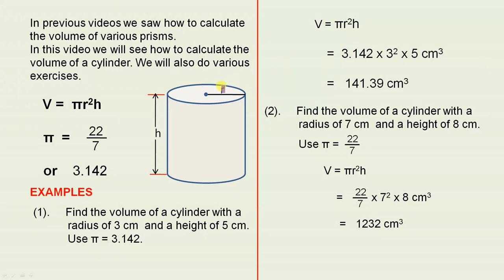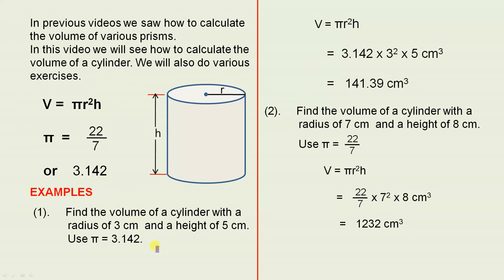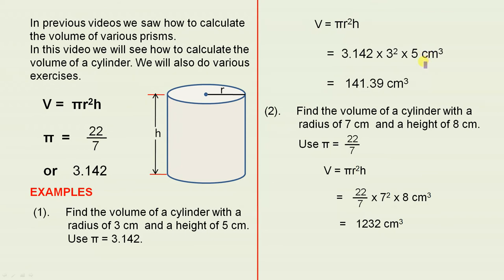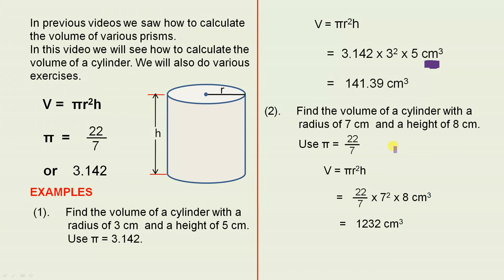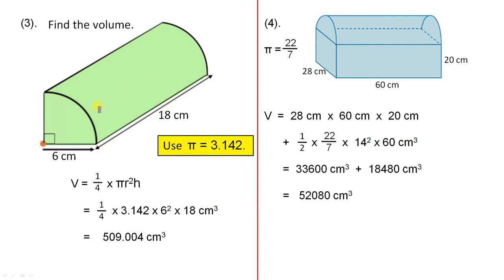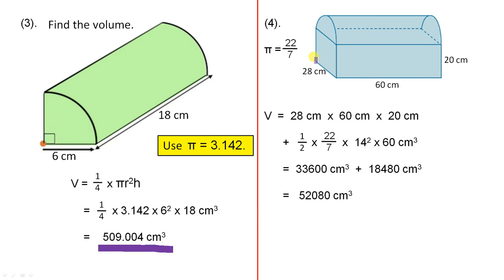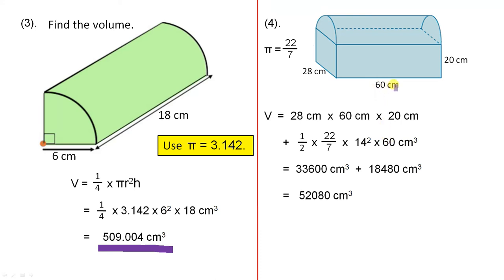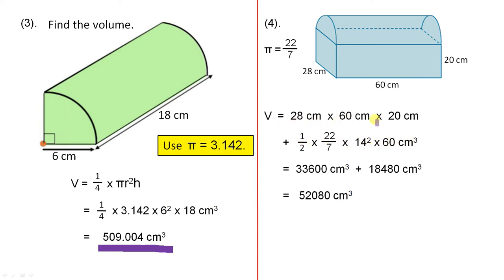Volume of a Cylinder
This video shows how to calculate the volume of a circle.